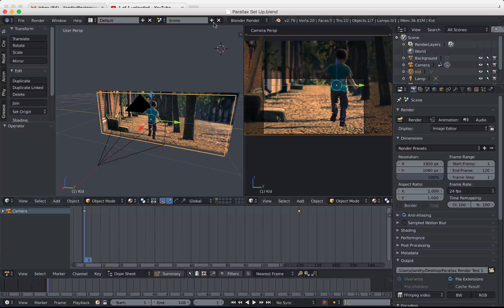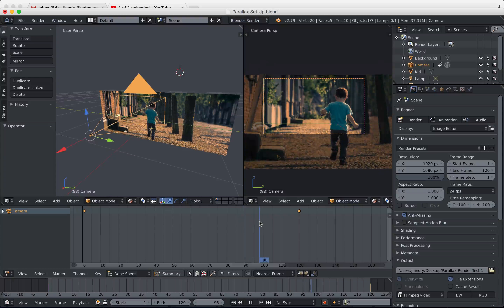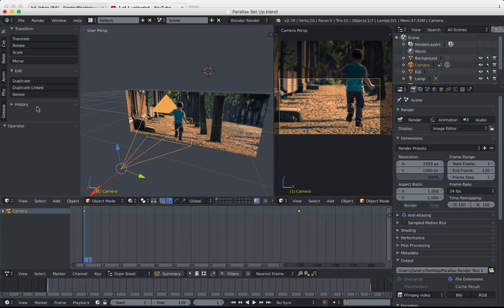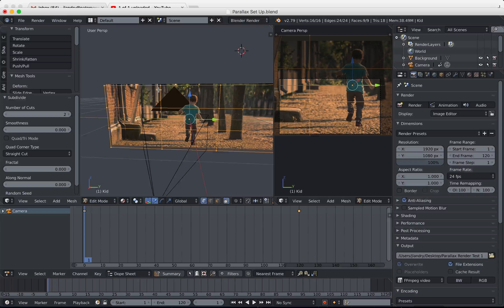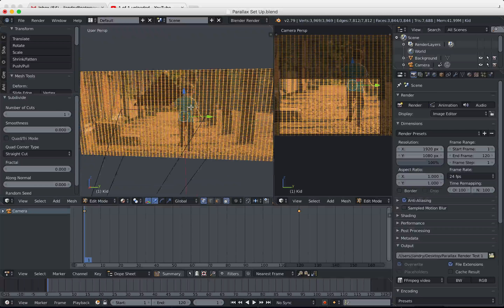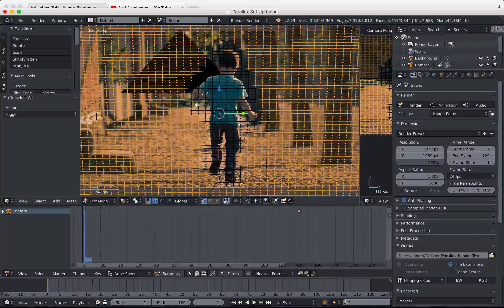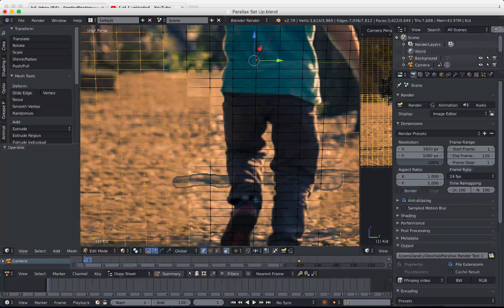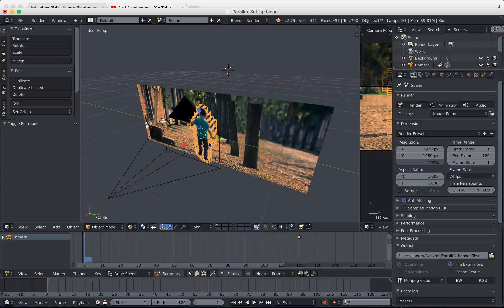2.5D Parallax - Animating your subject 1